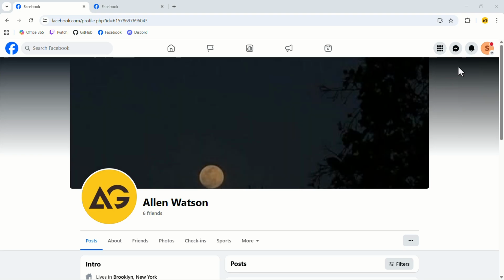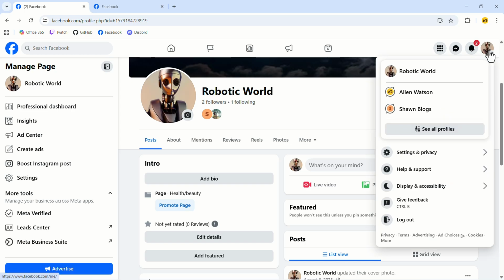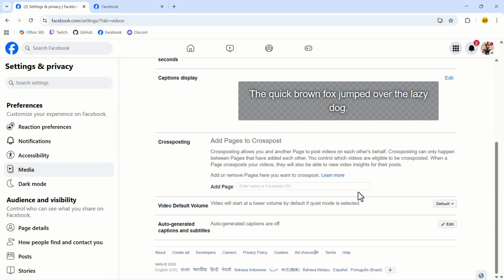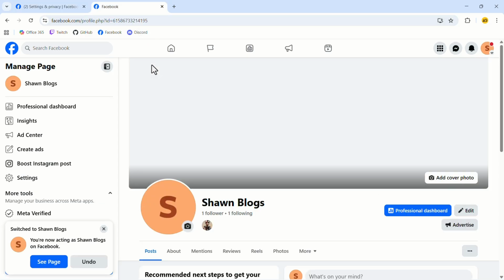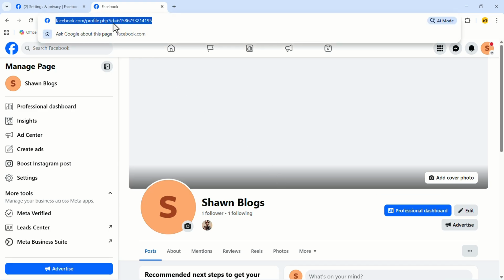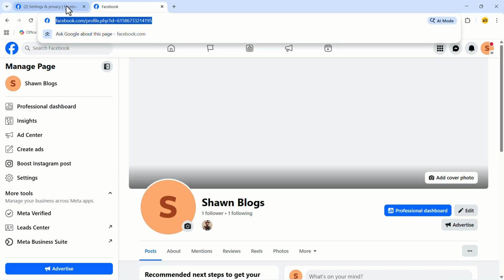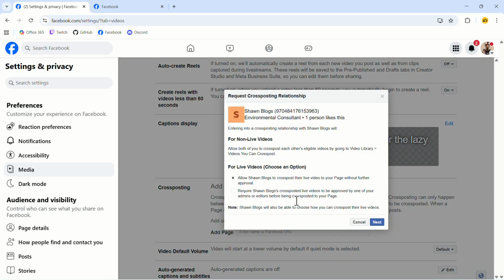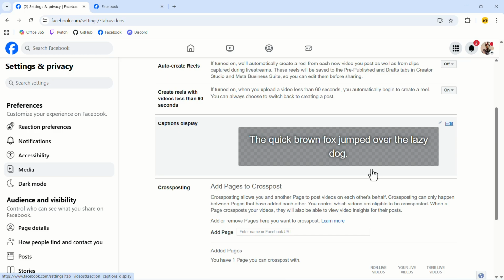How to Crosspost Video to Multiple Facebook Pages 2026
In this video, we’ll show you how to crosspost video to multiple Facebook pages in 2026, making it easier than ever to reach a wider audience and boost engagement. If you’ve been looking for a simple way to share content across multiple pages, this Facebook crossposting tutorial will guide you step by step.

We cover everything from setting up your page for crossposting, to adding the links of other pages, and ensuring your videos appear correctly on all pages. Whether you’re managing a brand, business, or personal pages, this Facebook video tutorial 2026 will help you streamline your workflow and save time while maximizing your reach.

Learn how to crosspost facebook video, crosspost videos 2026, and crosspost video multiple pages effortlessly. We also share essential facebook page tips, facebook video marketing strategies, and facebook page management tricks to make your content more discoverable.

This facebook page crossposting guide explains how to crosspost content facebook, how to share video facebook pages, and use crossposting to grow your page audience. With this facebook video strategy, you can schedule and share videos efficiently while maintaining engagement across all your pages.

Perfect for marketers, content creators, and social media managers, this facebook page tutorial 2026 also includes facebook marketing tutorial insights and facebook page hacks to take your video content to the next level.

Start crossposting videos facebook today and unlock the full potential of your pages with these easy-to-follow steps.